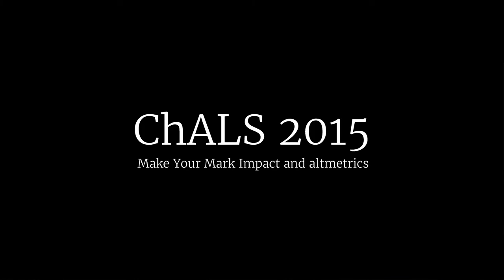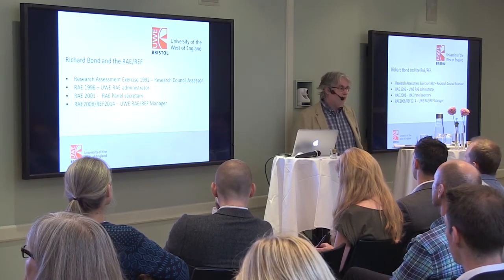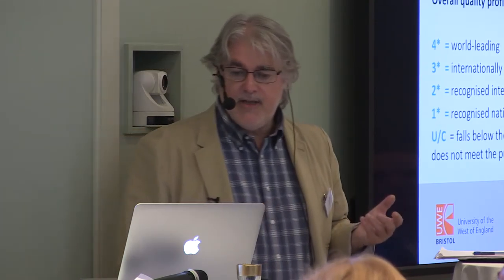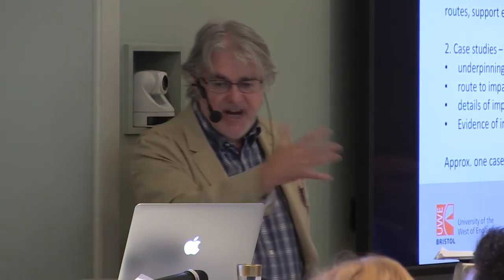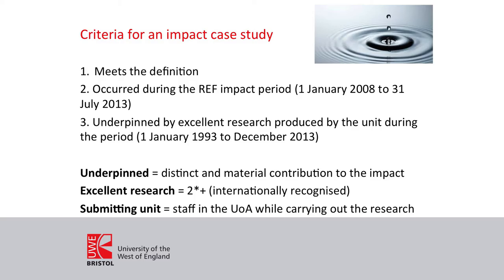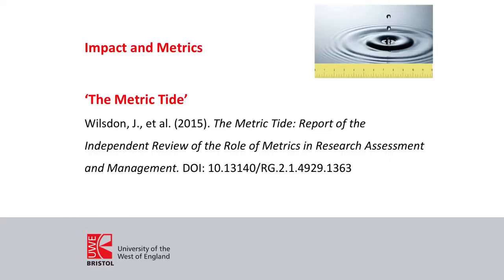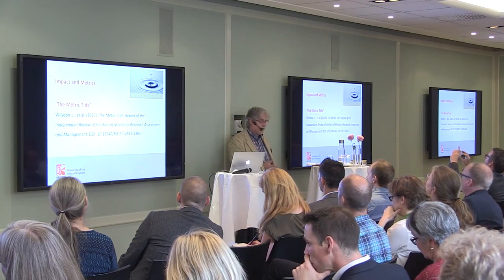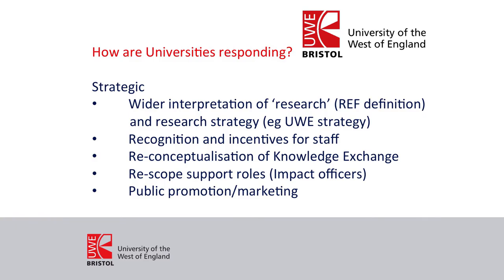ChALS2015 - Richard Bond impact in the UK research...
Chalmers Annual Library Symposium explores current trends in research evaluation, impact and alternative metrics.